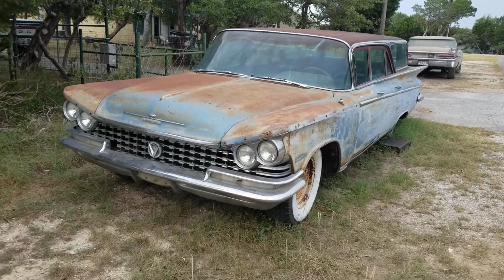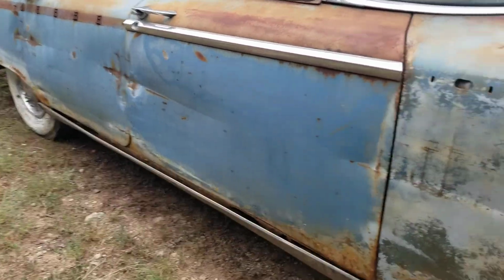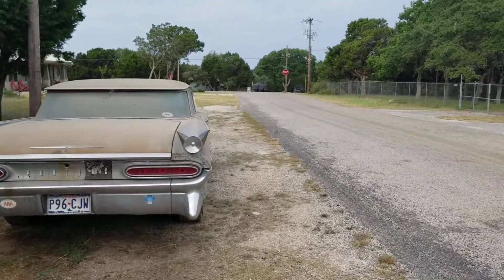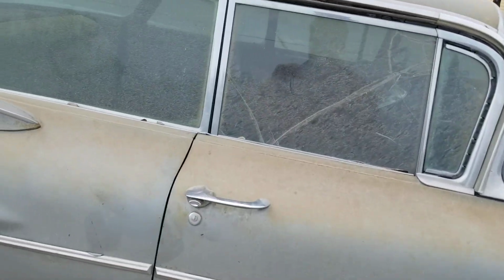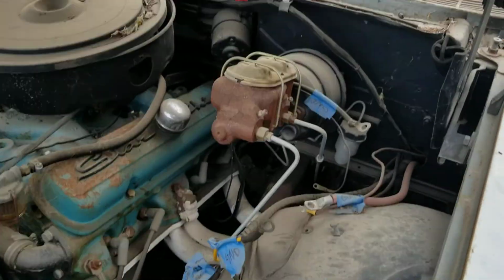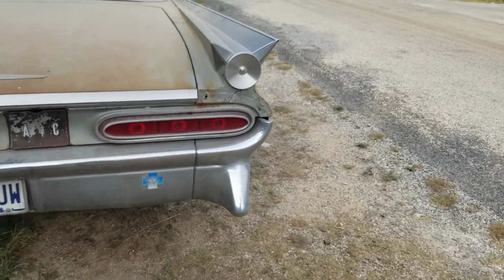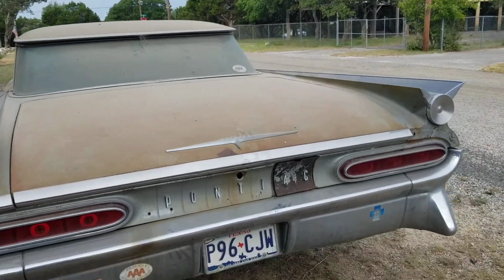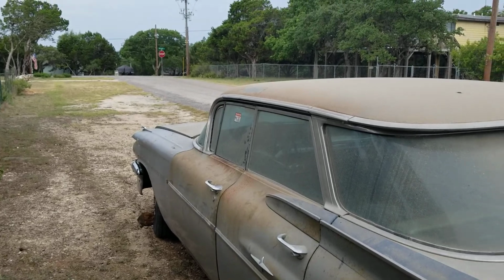1959 Buick 1959 Pontiac HHG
Just an update at the halfway house. I bought my dream car, 1959 Buick Invicta Wagon and I got my 1959 Pontiac Star Chief back.